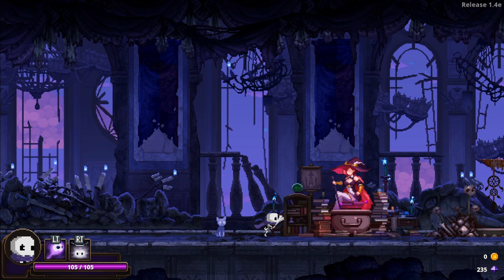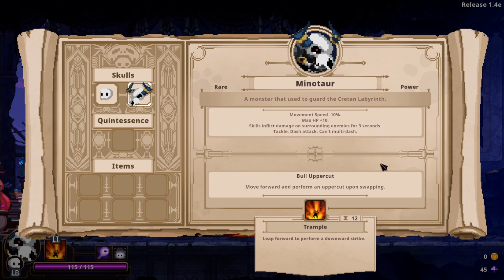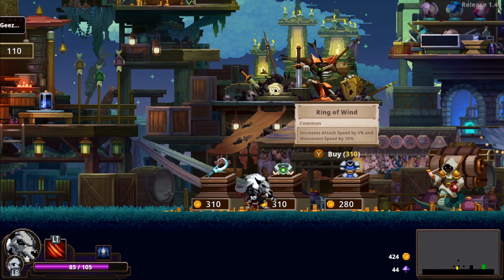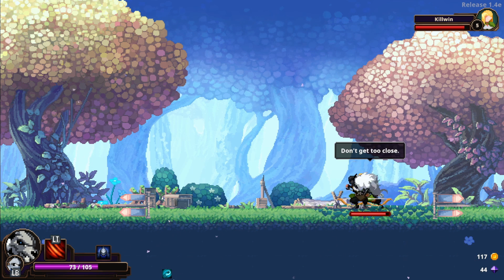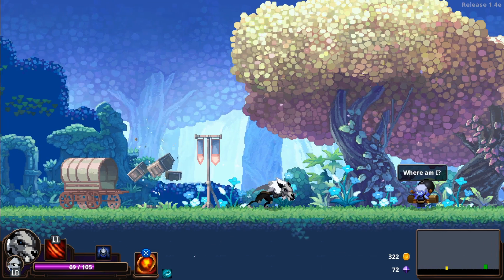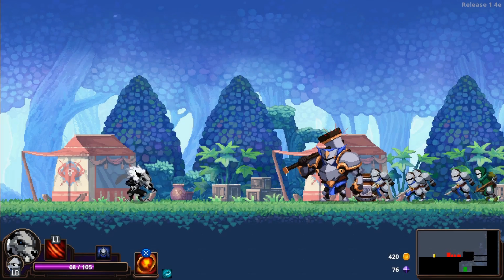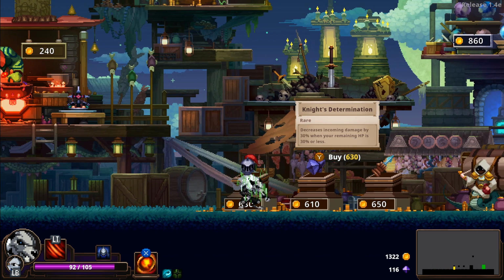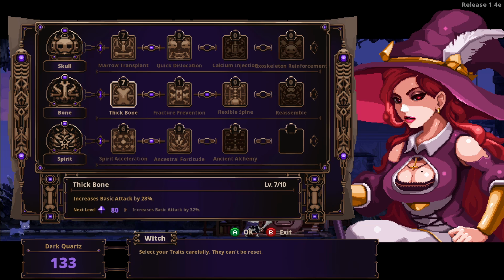Werewolf - Skul: The Hero Slayer [ Episode 7 ]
Follow me as I keep trying my not really best to beat this amazing game!

About The Game:
'Skul: The Hero Slayer' is an action-platformer that boasts rogue-like features such as everchanging and challenging maps. It will keep you on your toes, as you will never know what to expect. - Steam

The human race attacking the Demon King's castle is nothing new and has happened countless times before. What makes this time different though, is that the Adventurers decided to join forces with the Imperial Army and the 'Hero of Caerleon' to finally succeed in the total destruction of the Demon stronghold. All of the demons in the castle were taken prisoner except for one lone skeleton named 'Skul'. - Game Site